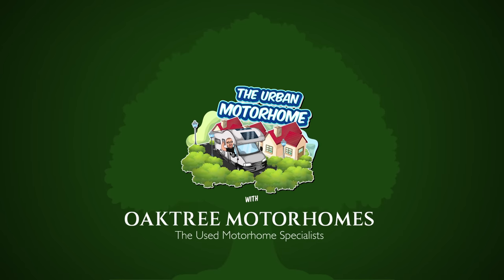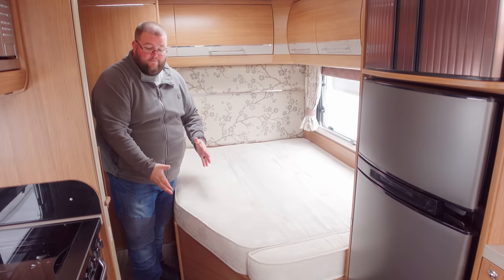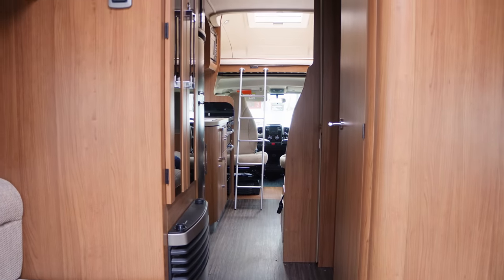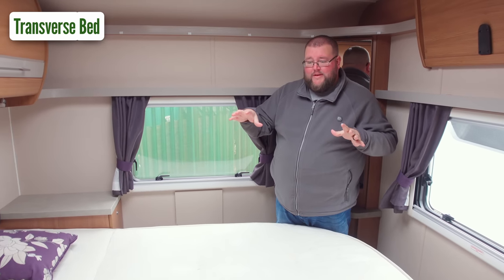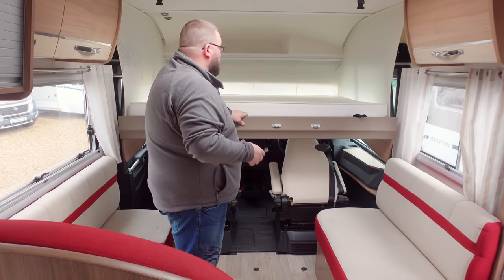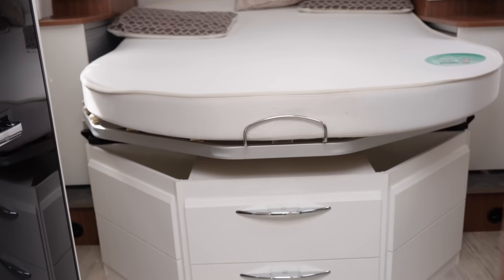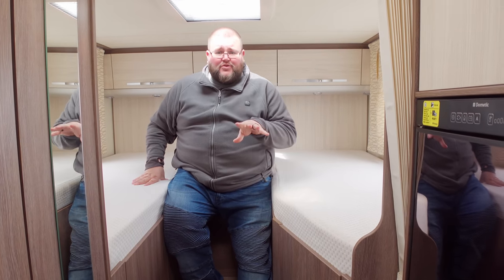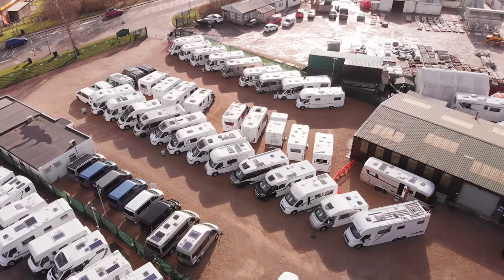Motorhome Beds - DON'T BUY A MOTORHOME, WATCH THIS FIRST!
I've always said motorhome layouts is the most important thing when it comes to choosing the right motorhome and I still stand by that having lived in them full time for over 6 years.

That being said a decent bed within that perfect layout is a VERY close 2nd. Think about it, if you've got a great layout, you go away on this big trip you've planned but your bed is awful and you wake up in the morning feeling terrible from a bad night's sleep that's not going to go down well, no matter how right the layout is everyone needs a decent night's sleep so choosing the right bed for you is very important and that's what I'm sharing with you today.

There are so many different styles of beds in motorhomes, singles, double, french, over-cab, drop down, the list goes on and on.

I'd love to know what bed and layout you went with and was it the right one or did you have to change later down the road, let me know in the comments below.

Massive thanks to the guys  @oaktree-motorhomes, If you're looking for a quality second hand motorhome make sure you pop in a have a look around or give them a call, there alway happy to help you find your dream motorhome

Gin Close Way
Awsworth
Nottinghamshire
NG16 2HH
United Kingdom